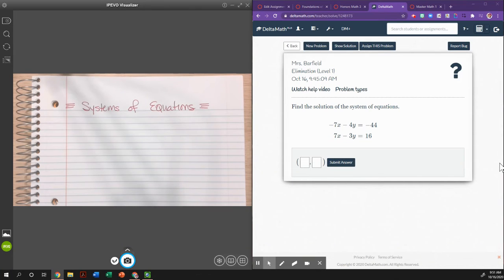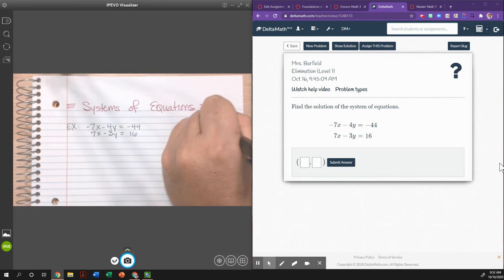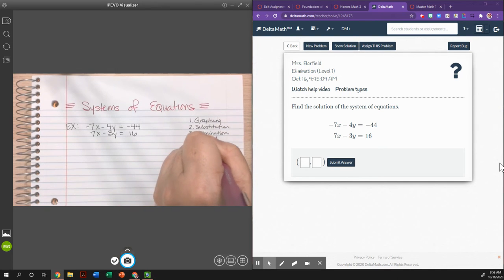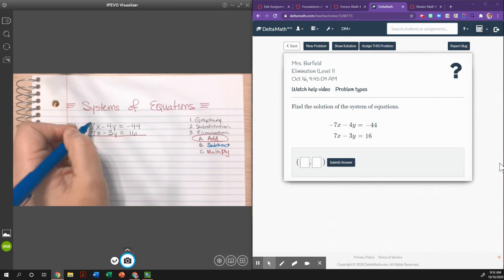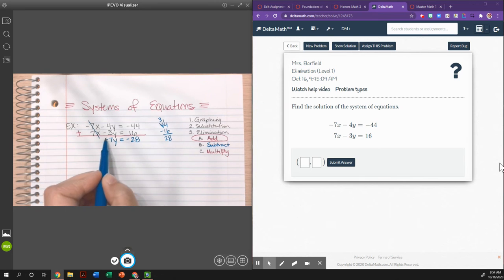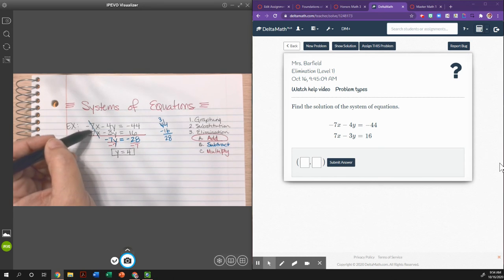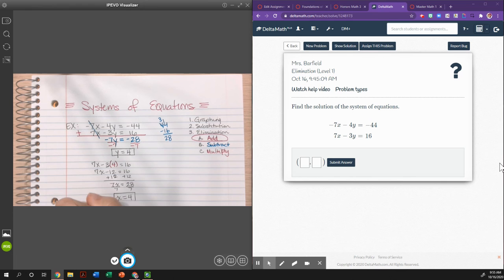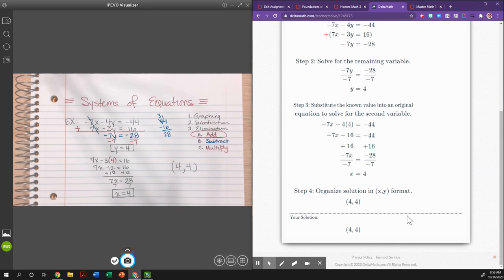M1: Elimination Method Day 1 Part 1